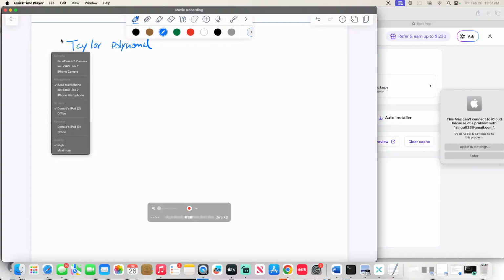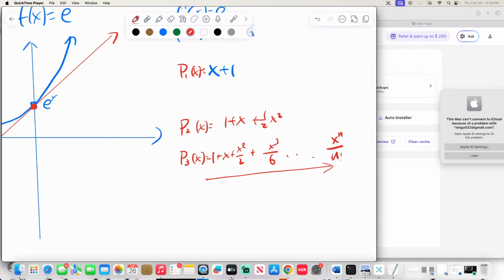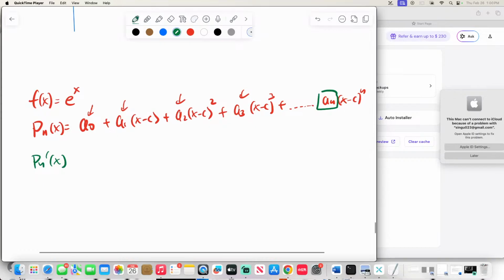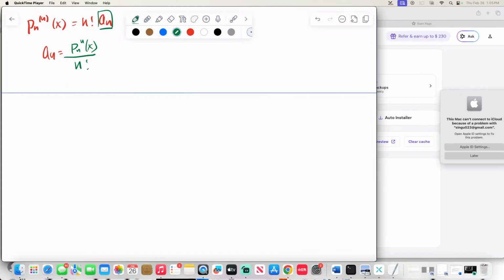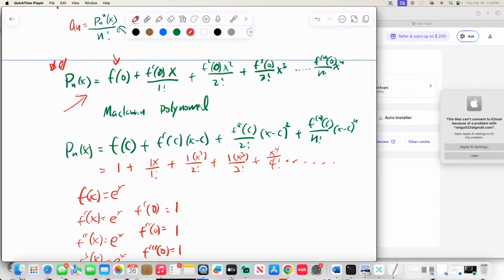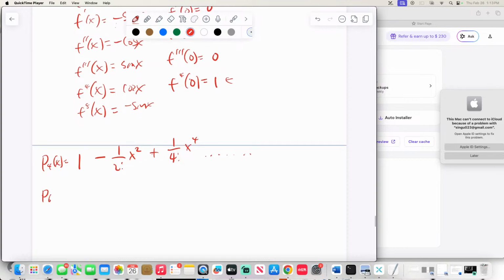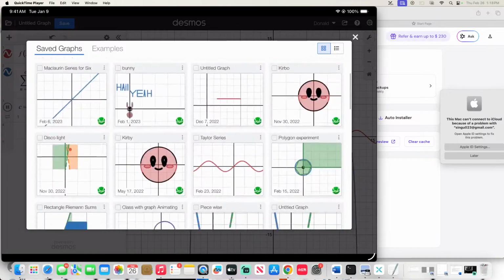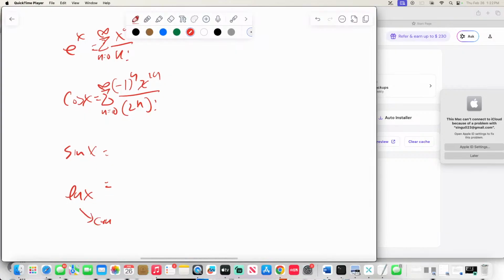AP Calculus BC Taylor Polynomial